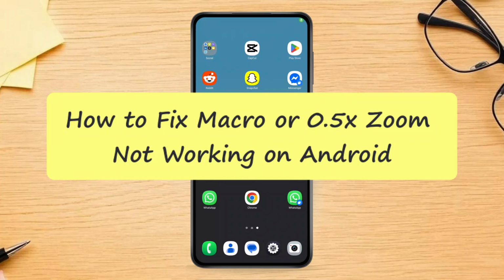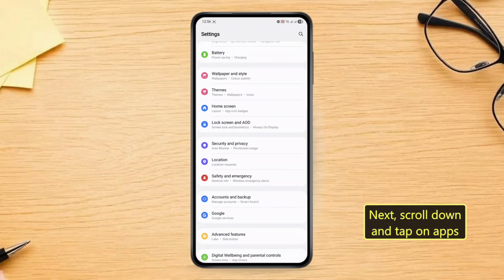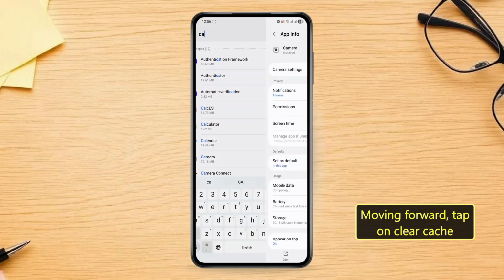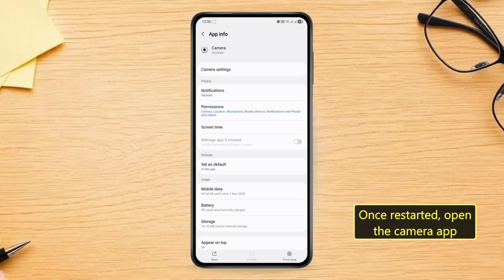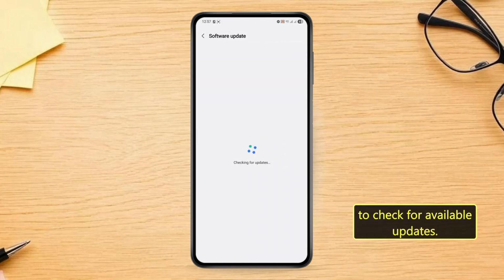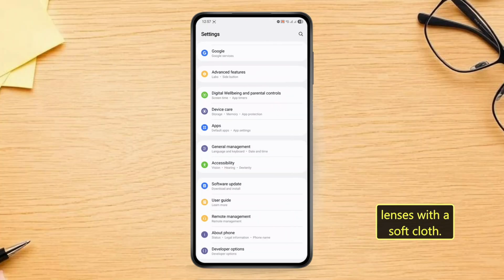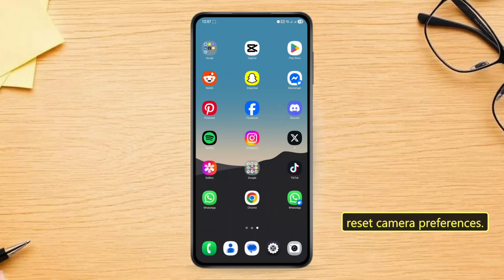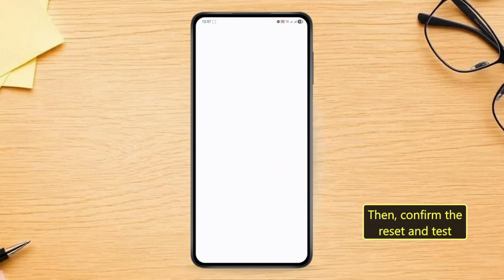How to Fix Macro or 0.5x Zoom Not Working on Android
Learn how to fix macro or 0.5x zoom not working on Android devices in this step-by-step tutorial. Whether your Android camera zoom is malfunctioning or your macro photography mode isn’t working properly, this guide will help you troubleshoot and fix the issue quickly.

In this video, you'll discover solutions for Android camera issues, including how to repair Android camera zoom, fix macro mode problems, and adjust your Android camera settings for better results. You'll also learn tips for smartphone photography hacks and how to troubleshoot common camera app glitches.

Timestamps:
0:00 Introduction
0:50 Troubleshooting Macro Mode